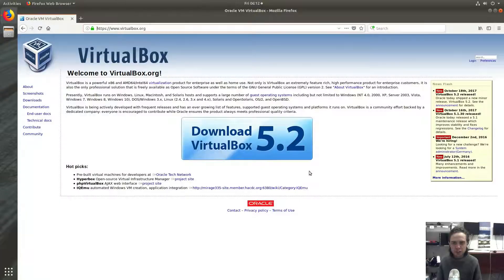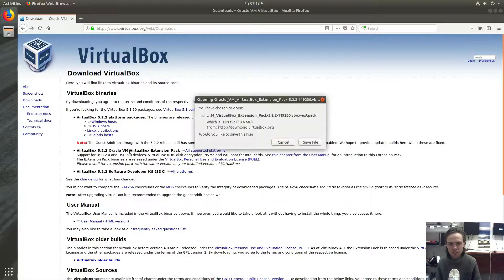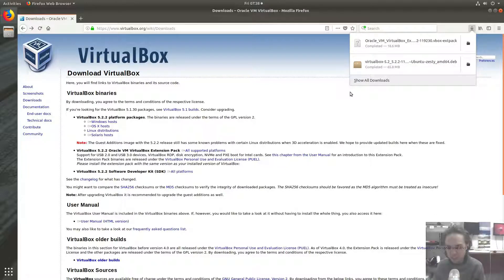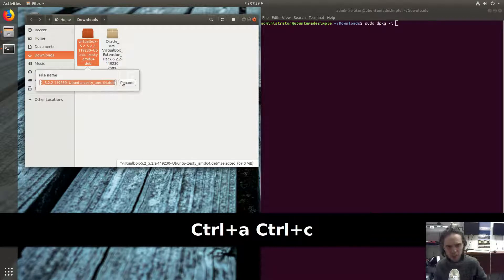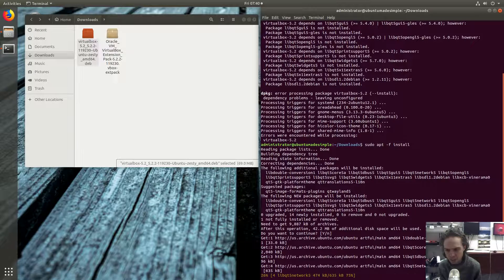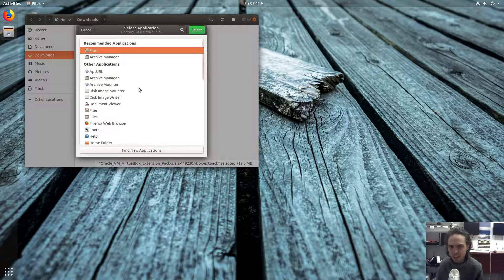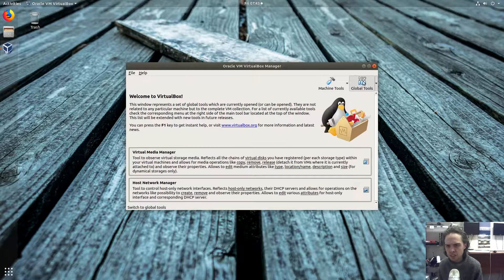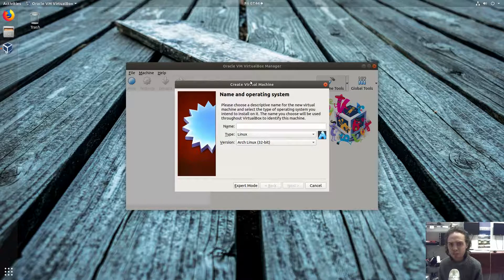How To Install VirtualBox 5.2.2 on Ubuntu 17.10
In this video, we look at the latest of VirtualBox, and how to install it on Ubuntu 17.10.

Since making this video, a newer version of VirtualBox has been released, look at this Updated blog on how to install VirtualBox: